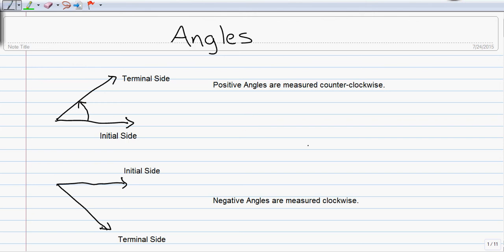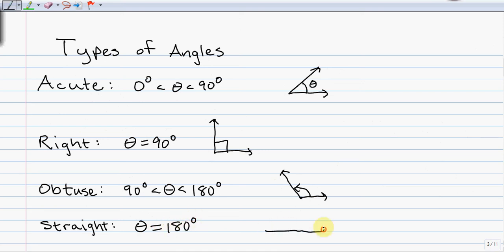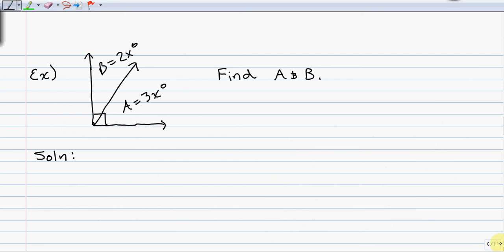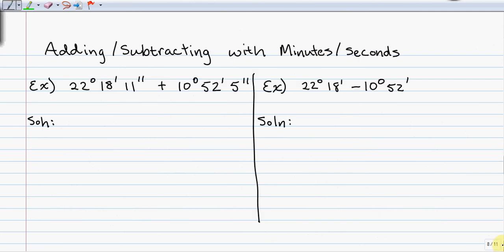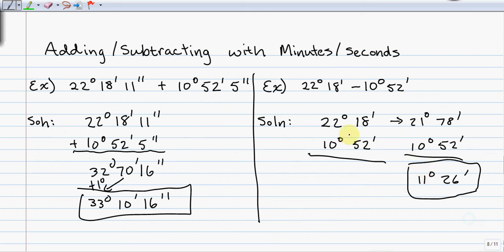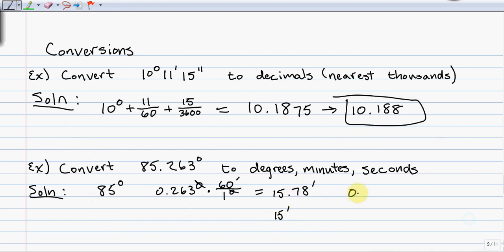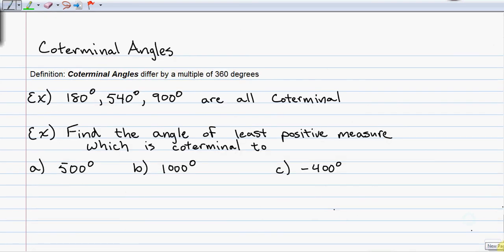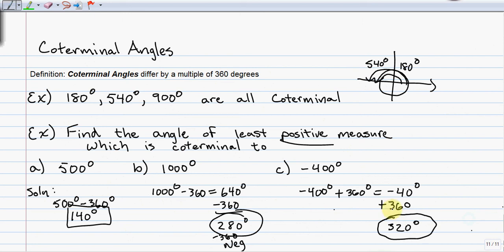Trig - 1.1 Angles